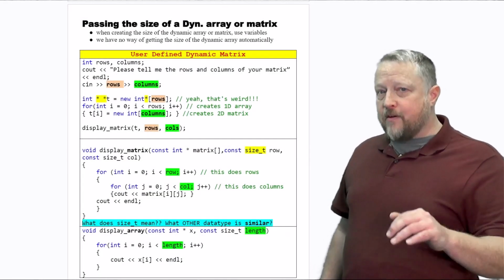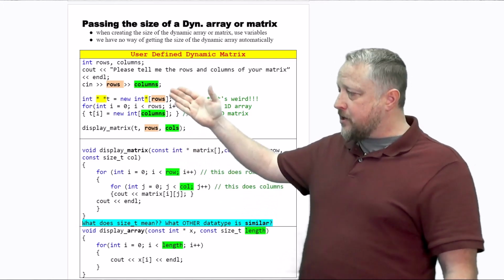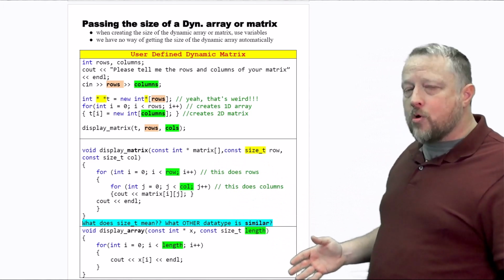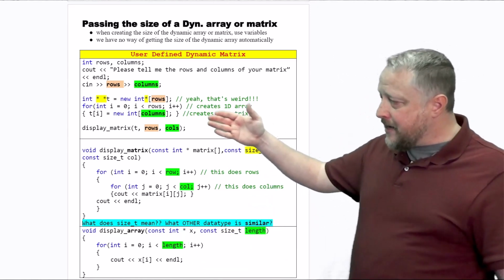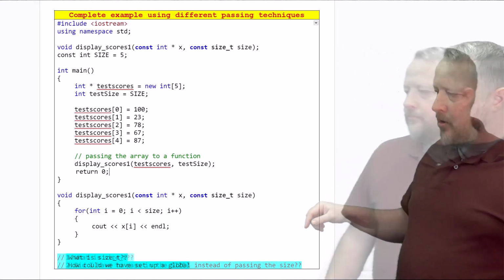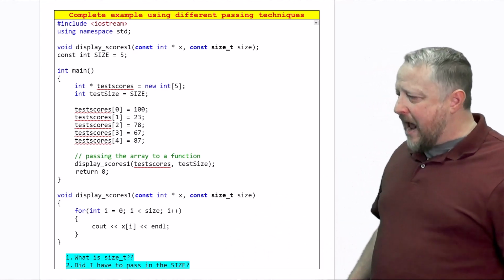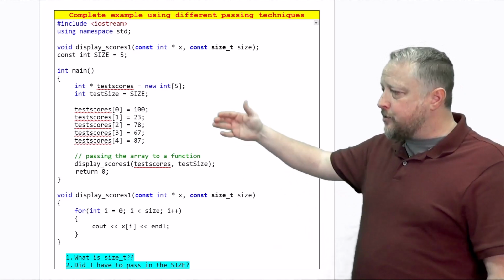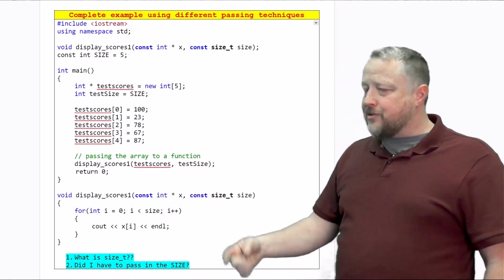15 - Passing the size of a Dyn. array or matrix